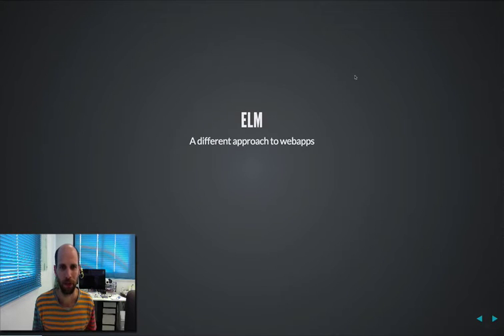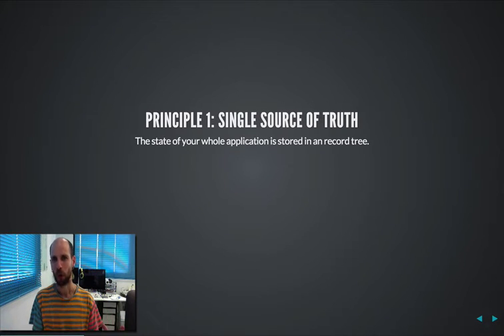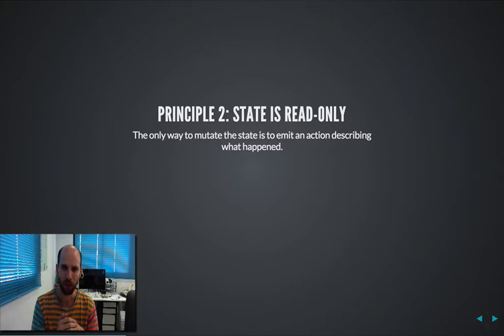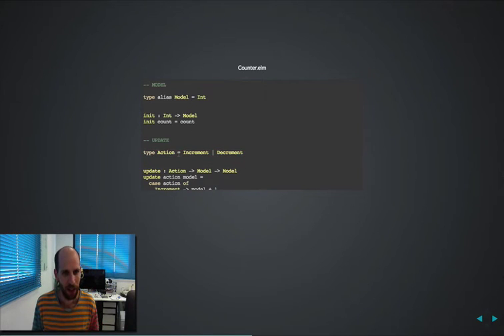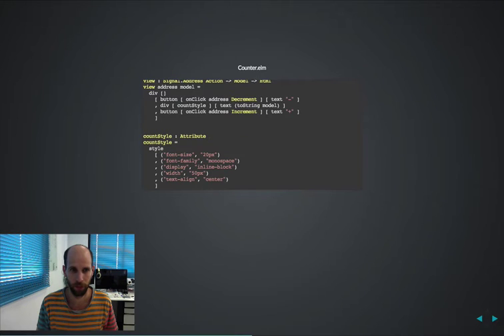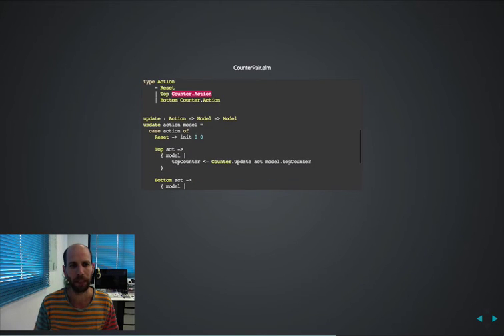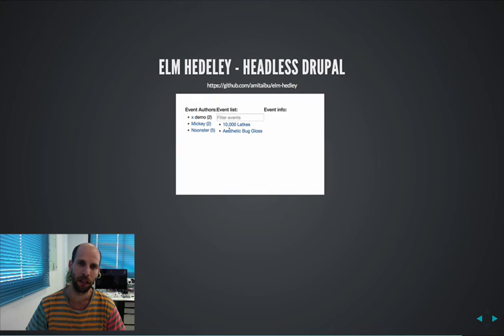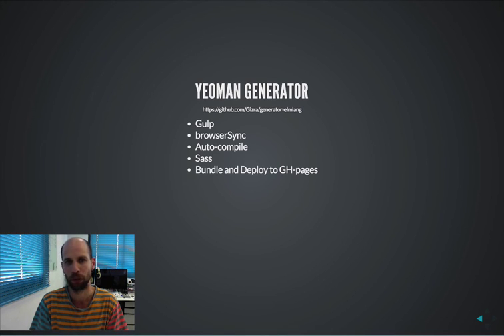Elm loves Headless Drupal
An Elm introduction